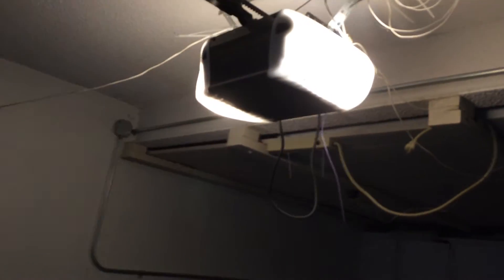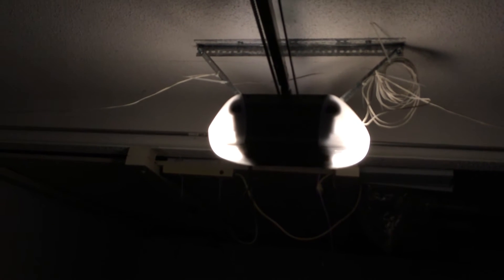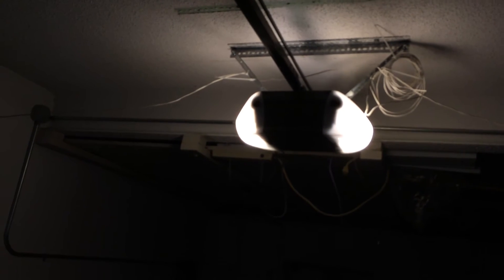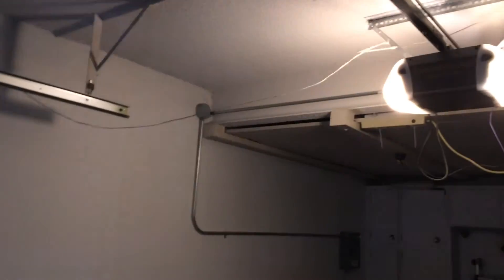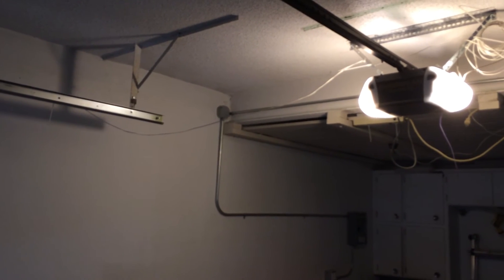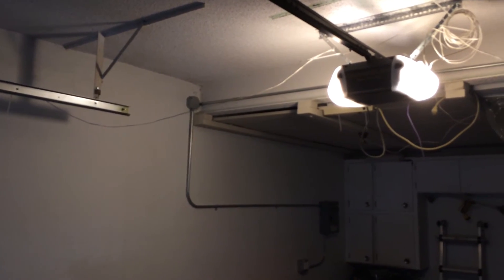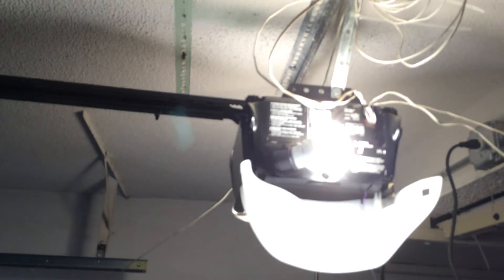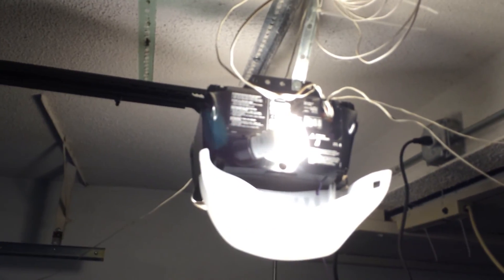LED bulbs in Garage Door Opener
Garage door openers are hard on light bulbs. I have had good luck with Philip's 60w equivalent (11w actual) LED bulbs.

Philips 11w 830 lumens 2700k model # 424382
(link out of date)